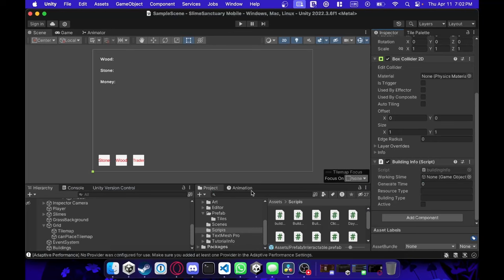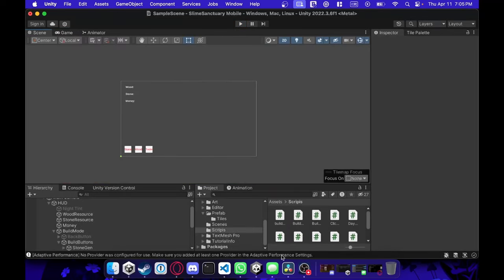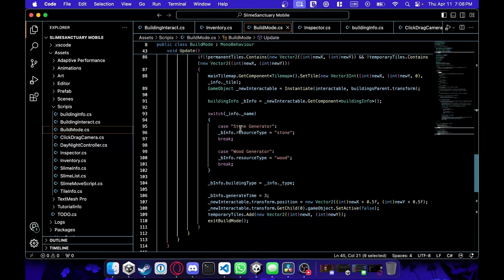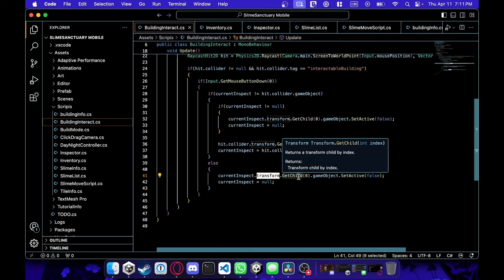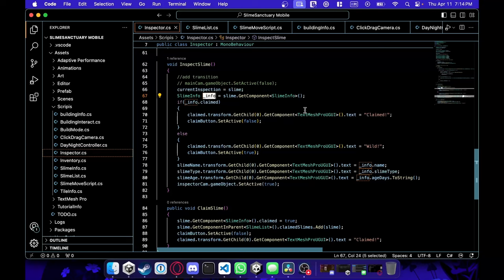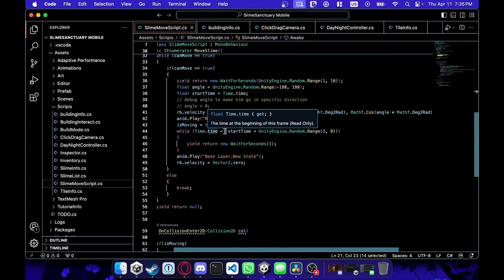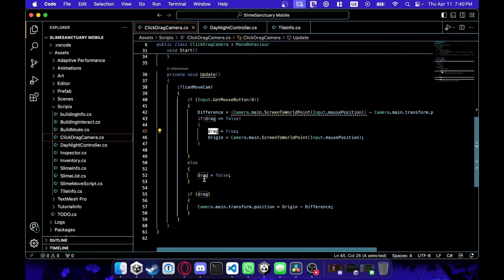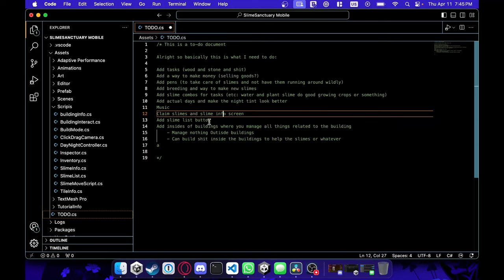Starting my DREAM INDIE GAME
So yeah today I'm starting to work on my dream indie game using Unity. I've always liked slimes and so I thought it would be cool to make a game about taking care of them. What's better than taking care of squishy little guys that just bounce around all day? Uh yeah so this was a month of work... I know it doesn't seem like it, okay? I was super busy watching all of FutureCanoe's videos. Yep.